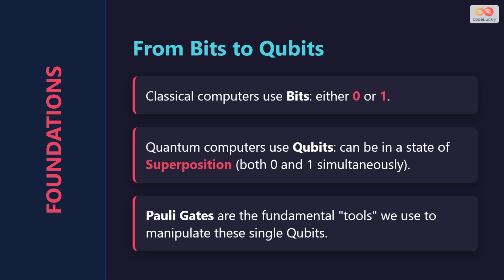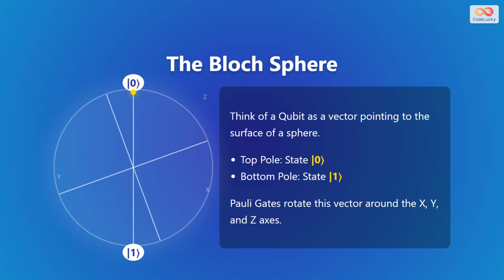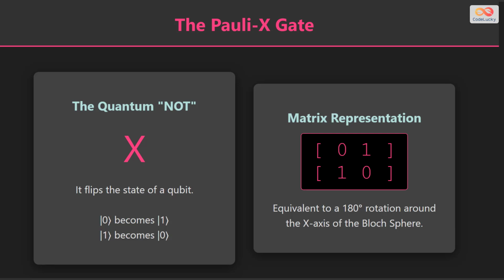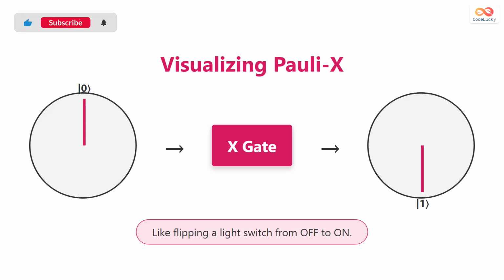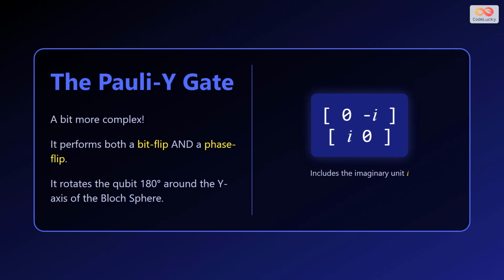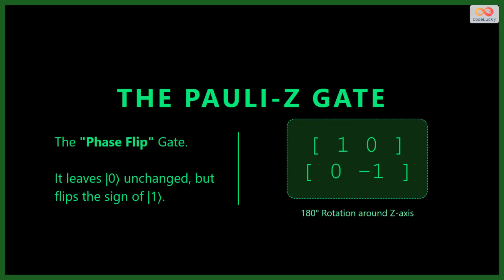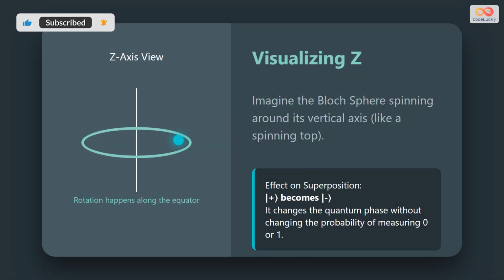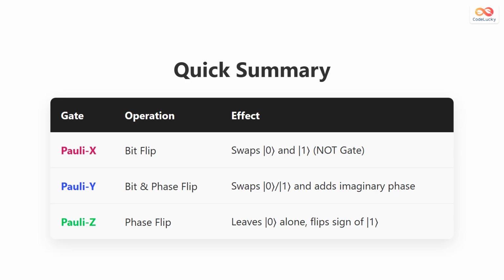Pauli Gates Explained: X, Y, and Z Operations (Quantum Computing)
Unlock the secrets of Quantum Computing! ⚛️ In this video, we break down the fundamental Pauli Gates (X, Y, and Z) that are essential for building quantum circuits.

We explain complex concepts using simple visuals and the Bloch Sphere representation, making it perfect for beginners and computer science students.

What you will learn:
🔹 The difference between Bits and Qubits
🔹 How to visualize Qubits on the Bloch Sphere
🔹 The Pauli-X Gate (The Quantum NOT Gate)
🔹 The Pauli-Y Gate (Bit & Phase Flip)
🔹 The Pauli-Z Gate (Phase Flip)

Understanding these single-qubit operations is the first step toward mastering quantum algorithms. Whether you are a student, developer, or science enthusiast, this visual guide will help you grasp the basics of quantum mechanics in computing.

Chapters:
00:00 - Introduction Title
00:14 - Foundations: Bits to Qubits
00:33 - The Bloch Sphere
00:54 - The Pauli-X Gate
01:09 - Visualizing X
01:24 - The Pauli-Y Gate
01:41 - Visualizing Y
01:57 - The Pauli-Z Gate
02:12 - Visualizing Z
02:28 - Summary Table
02:44 - Outro